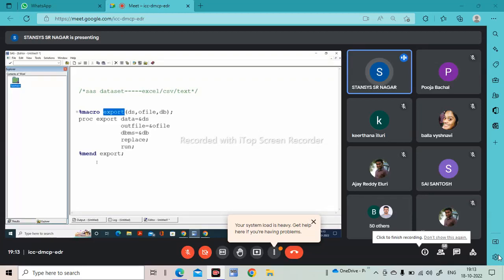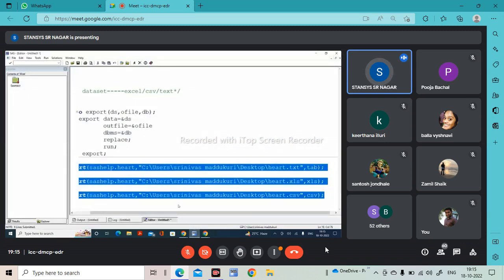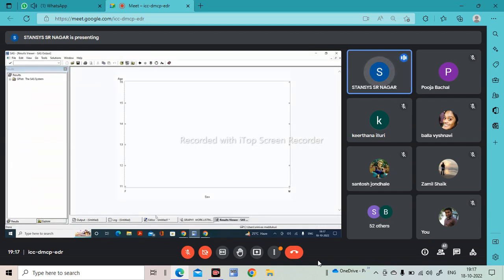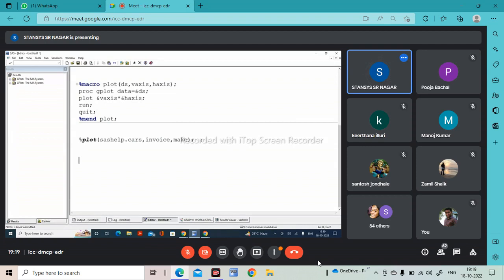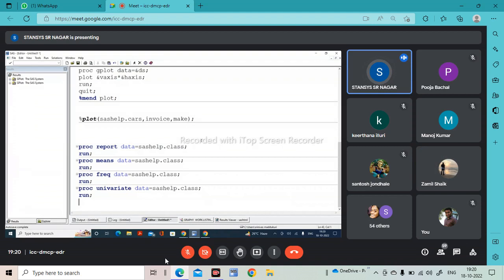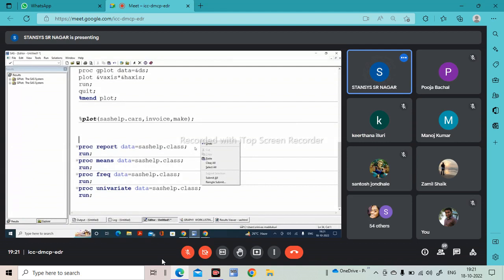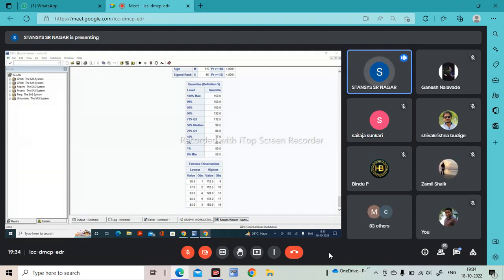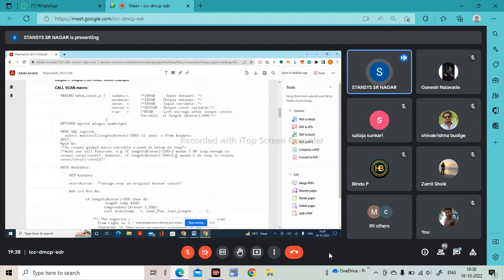2 MACRO DAY2 ||MACROS IN SAS || ADVANCE SAS || SAS ADVANCESAS MACRO|| CADAVUKO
MACROS IN SAS || ADVANCE SAS || SAS ADVANCESAS MACRO|| CADAVUKO